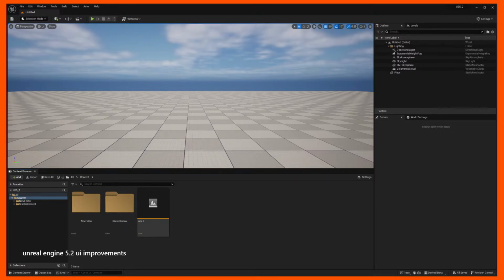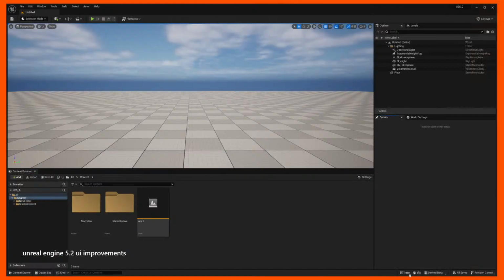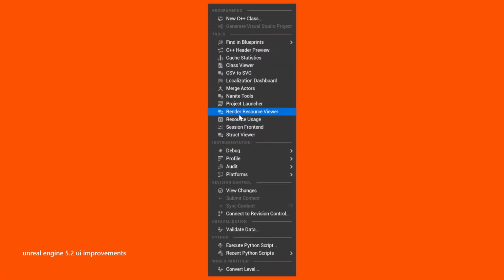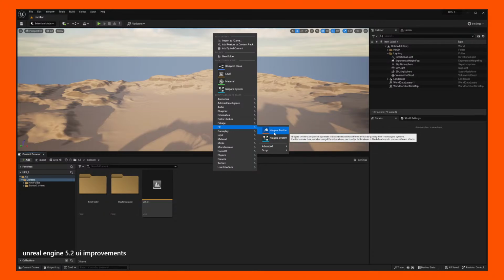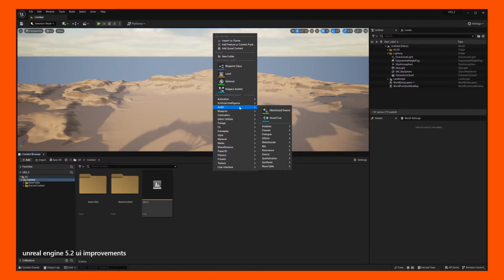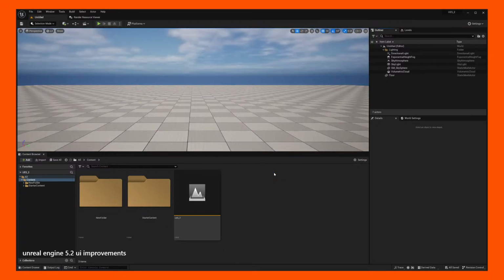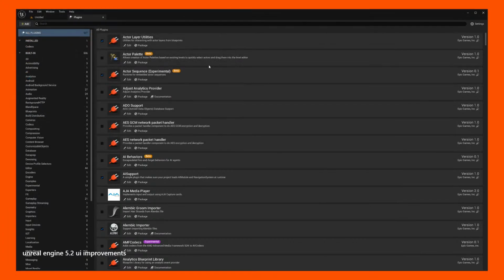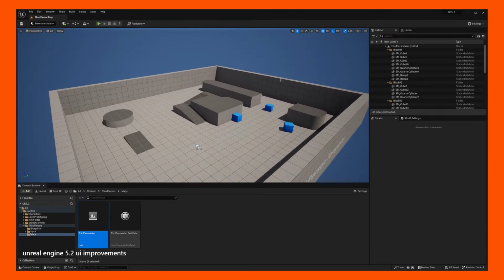Unreal Engine 5.2 UI Improvements and Changes | The Orenge Stream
Unreal Engine 5.2 preview will be launching soon so let's take a look at a few UI changes amd improvements.